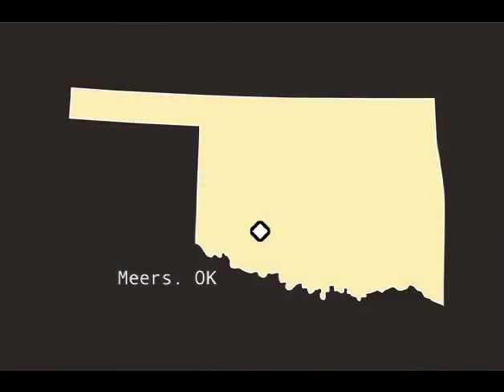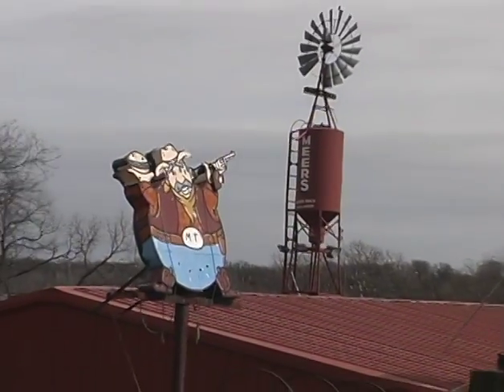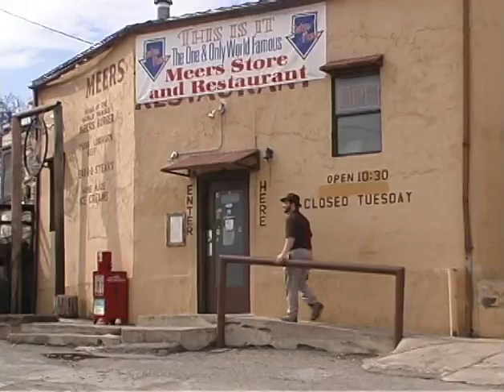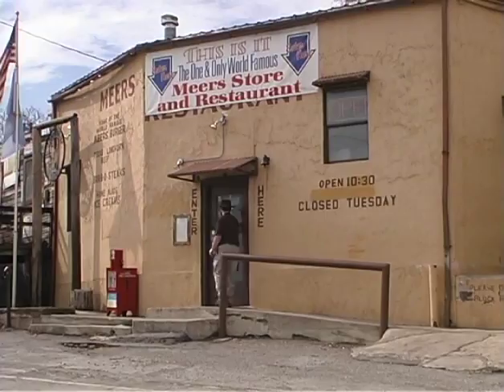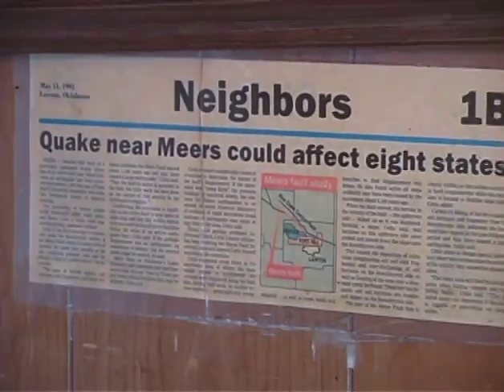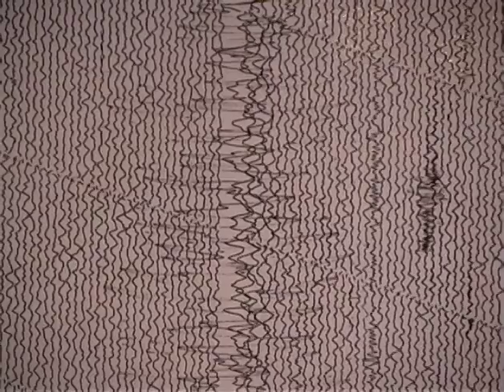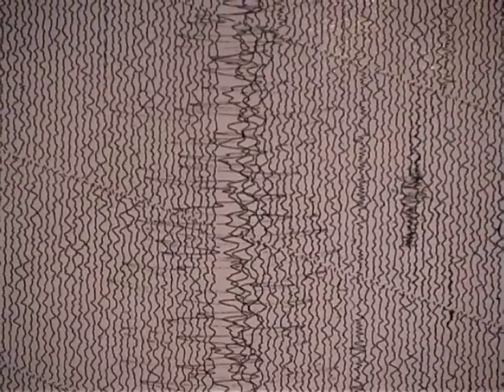The Meers Fault in Oklahoma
A quick look at earthquakes in Oklahoma and the Meers Fault in Meers, OK.  This is a clip from the documentary film “Oklahoma Rocks!”